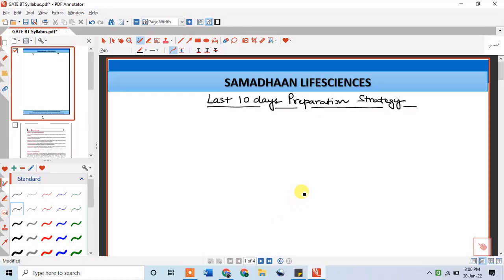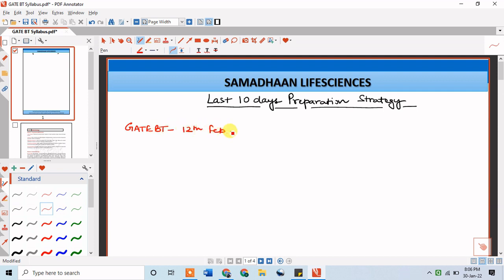Last 10 Days Strategy for GATE BT (Do's and Dont's before the Exam) Come on GATE Ready!!!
This video gives details of the last 10 days strategy before the GATE BT exam.